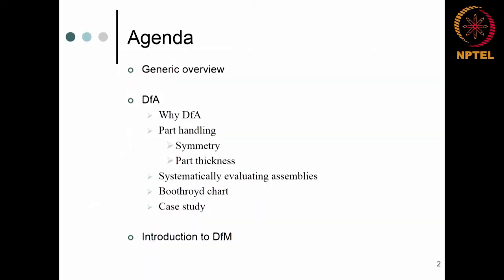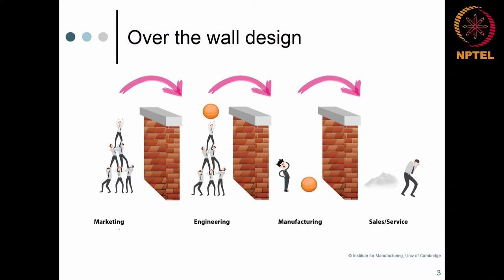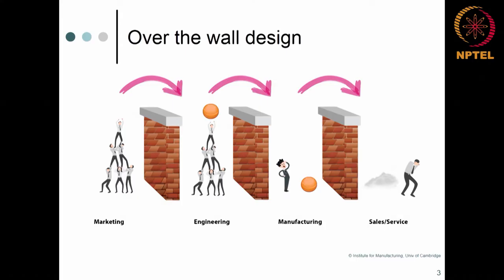Lecture 27 - Introduction to Design Process